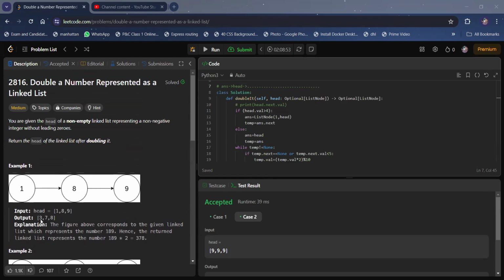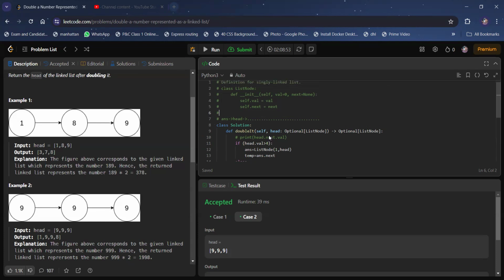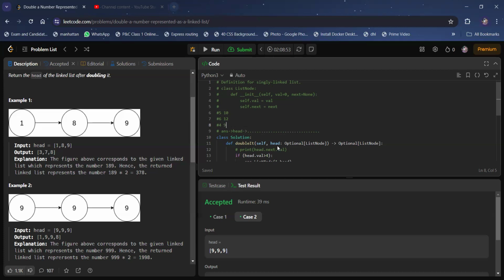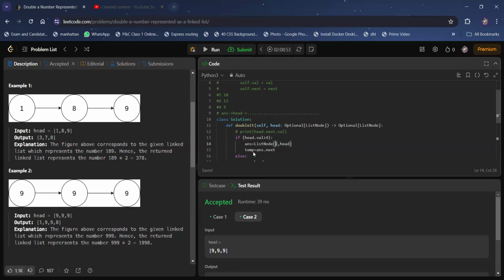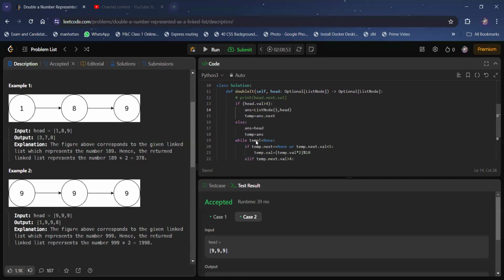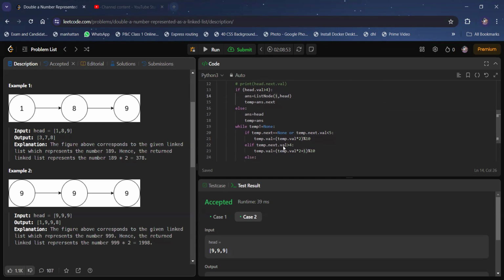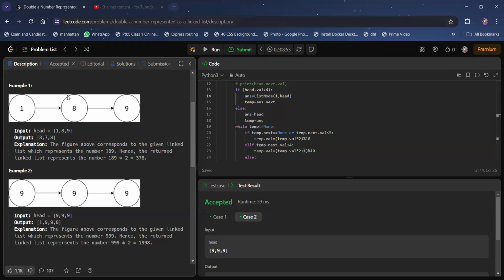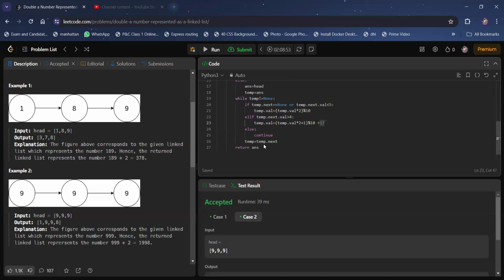Double a Number Represented as a Linked List Leetcode